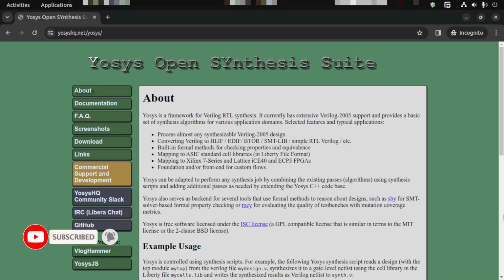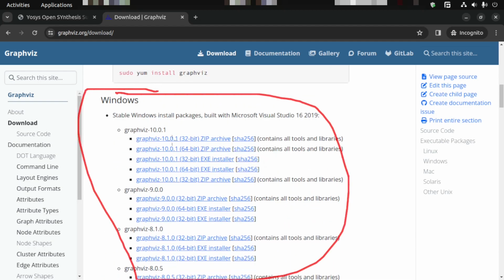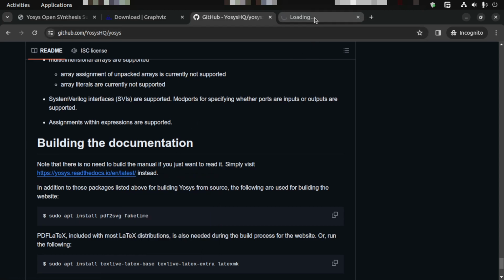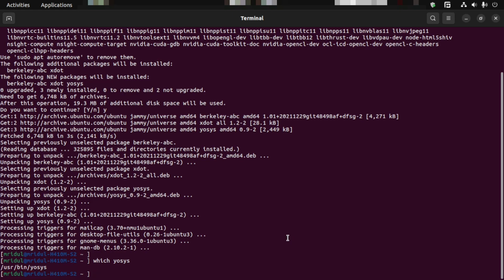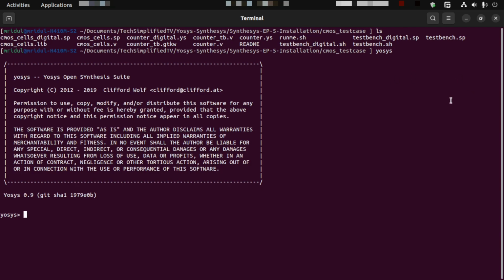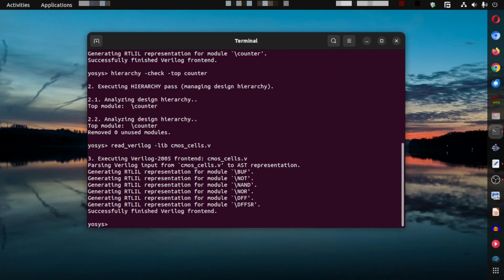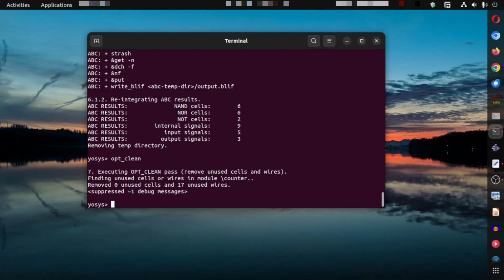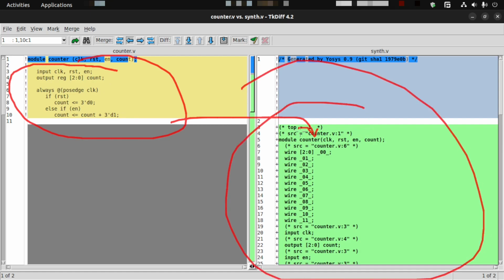Step-by-Step Guide: Installing Yosys & Run CMOS Testcase for Behavioral to RTL Netlist Convertion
In this comprehensive video, we delve into a thorough exploration of several key aspects. Initially, we embark on a website tour of Yosys, where we meticulously navigate through its features, functionalities, and interface, ensuring a nuanced understanding. Following this, we extend our exploration to GraphViz, another integral tool, conducting a detailed website tour to grasp its utility and intricacies effectively. Subsequently, we shift our focus to the practical realm, delving into the Yosys GitHub Repository and Documentation, elucidating its significance in facilitating seamless usage and understanding. Moving forward, we embark on a step-by-step guide to installing Yosys on the Ubuntu Linux platform, ensuring accessibility and ease of implementation for viewers. Similarly, we proceed with the installation of GraphViz on Ubuntu Linux, providing clear instructions to enable smooth integration into the operating system. Moreover, we delve into the practical application of Yosys by executing a CMOS behavioral testcase and effectively converting it into an RTL netlist, demonstrating the practical utility of the software. Lastly, we emphasize the importance of post-synthesis analysis by guiding viewers through the installation of TKDIFF and illustrating its application in comparing pre and post-synthesis Verilog netlists, facilitating a comprehensive understanding of the synthesis process.

The video contains below chapters:
00:00 Beginning of Video
00:33 Website Tour of Yosys
02:53 Website Tour of GraphViz
04:29 Yosys GitHub Repository & Documentation
07:35 Installation of Yosys in Ubuntu Linux
10:43 Installation of GraphViz in Ubuntu Linux
12:59 Run CMOS behavioral testcase to convert into RTL netlist
21:35 Install TKDIFF and then Compare pre & post Synthesis Verilog netslist

Credits & Courtesy:
Yosys Logo by yosyshq.net
Video by BRoll.io
Video by Carlos Arribas
Video(s) by Tima Miroshnichenko
Vudeo by mixkit.co

This video suggests :
"detailed website tour of Yosys features and interface"
"comprehensive website tour of GraphViz functionalities"
"how to explore Yosys GitHub repository and documentation"
"step-by-step guide to installing Yosys on Ubuntu Linux"
"how to install GraphViz on Ubuntu Linux"
"executing CMOS behavioral test cases with Yosys"
"how to convert CMOS test cases to RTL netlist in Yosys"
"practical applications of Yosys synthesis tools"
"installation and usage guide for TKDIFF on Ubuntu"
"how to compare pre and post-synthesis Verilog netlists using TKDIFF"
"detailed Yosys and GraphViz installation tutorial"
"understanding Yosys synthesis flow with test case examples"
"how to analyze Verilog netlists with TKDIFF"
"step-by-step installation guide for Yosys and GraphViz"
"Yosys website tour and GitHub repository walkthrough"
"using Yosys to generate RTL netlists from CMOS designs"
"how to conduct post-synthesis analysis with TKDIFF"
"exploring the functionalities of GraphViz in design workflows"
"how to integrate Yosys and GraphViz on Ubuntu Linux"
"complete tutorial on Yosys, GraphViz, and TKDIFF workflows"